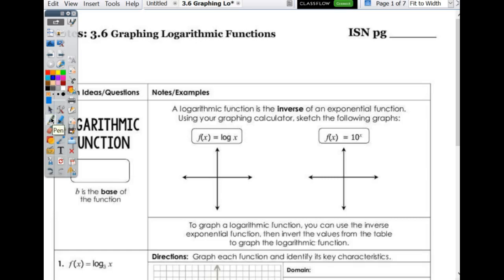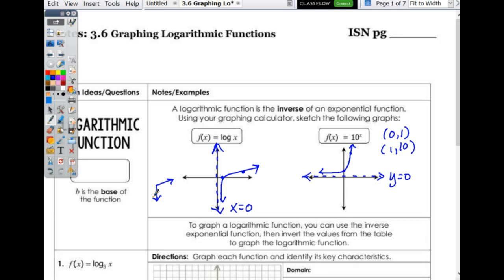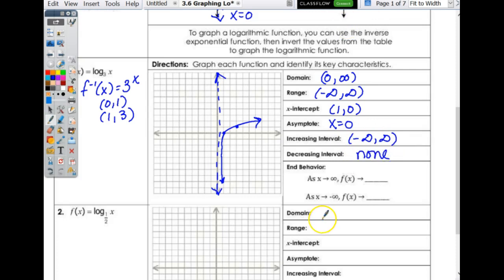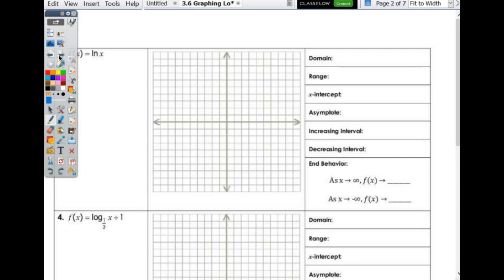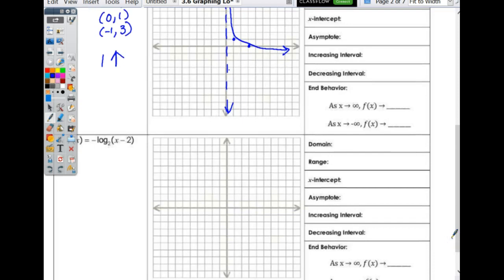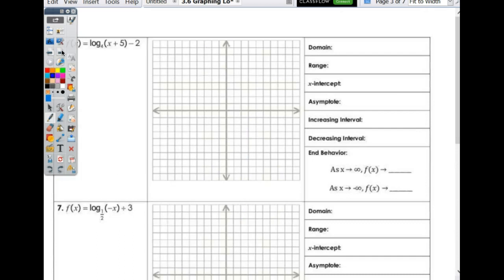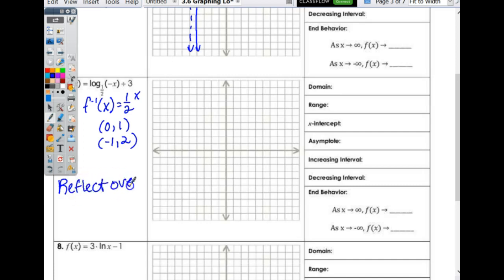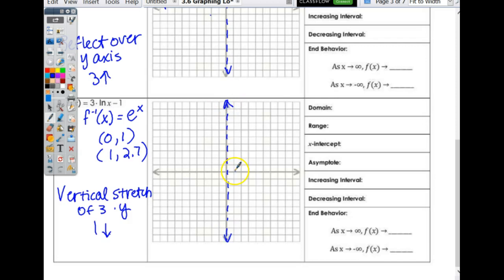Graphing Log Equations 3.6a